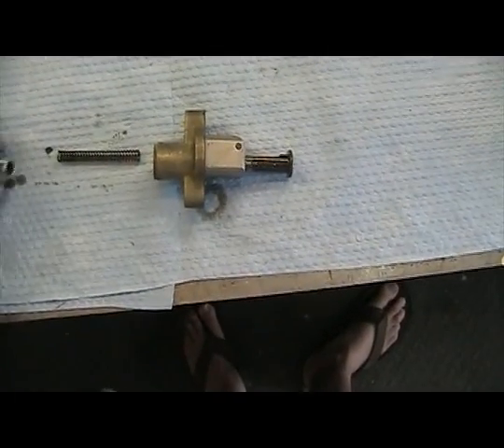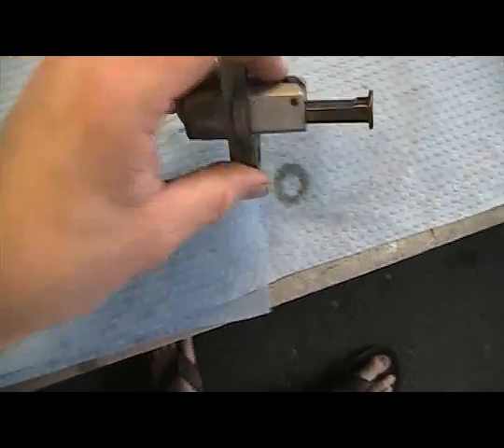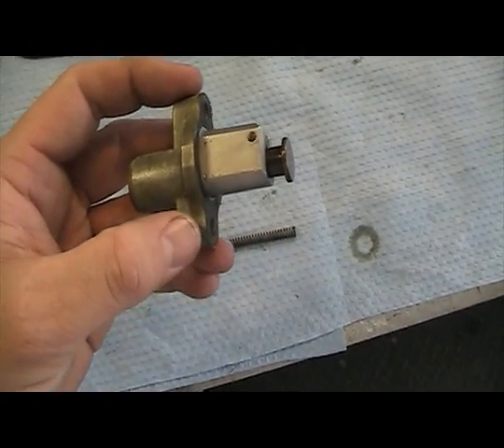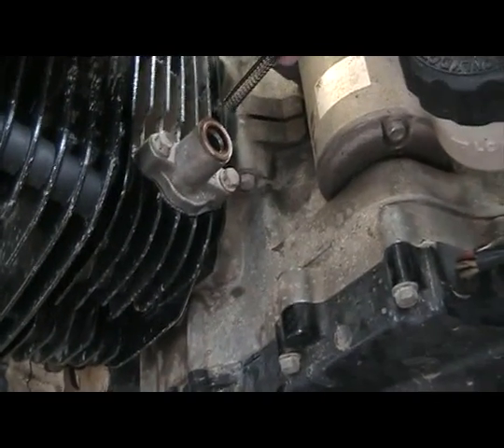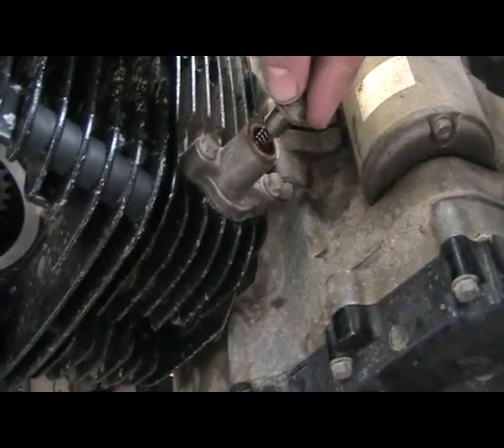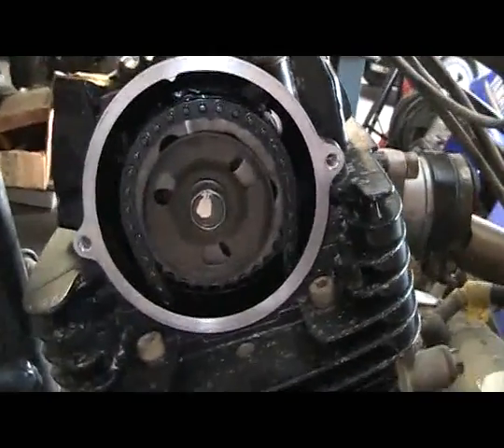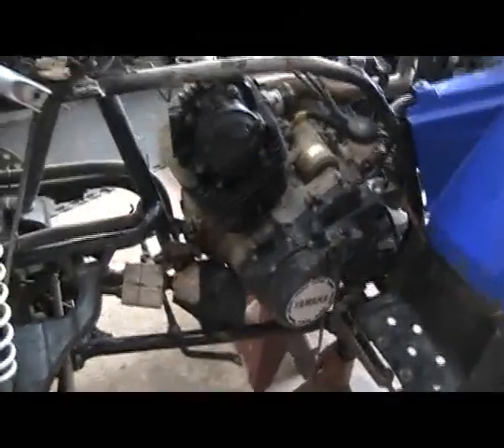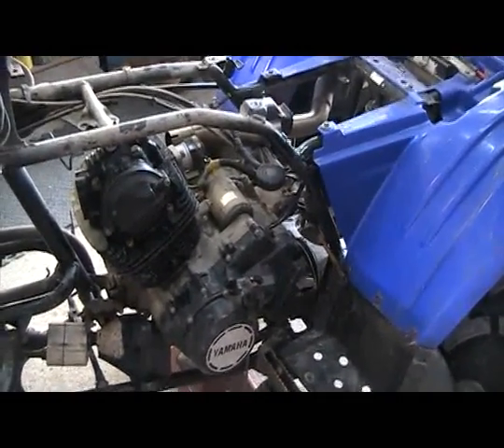PART-8 Yamaha Wolverine 350 4X4 85mm BIG BORE 366cc kit & Hotcam stage one cam install.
In this part we are installing the timing chain tensioner.